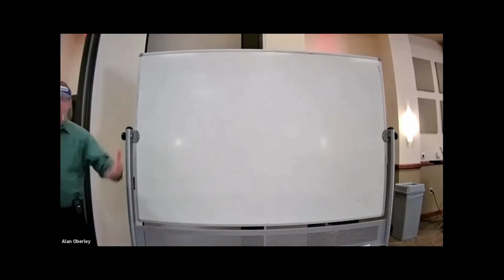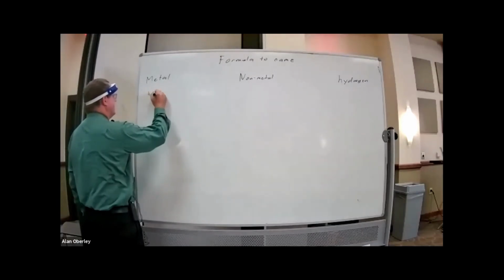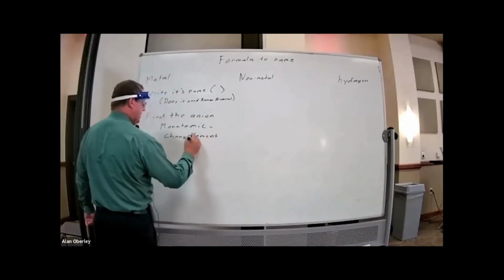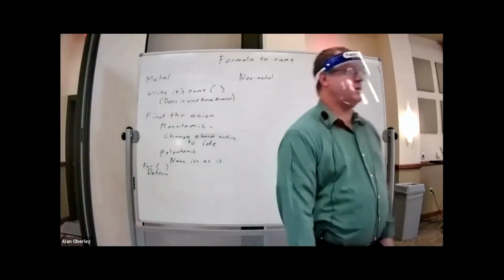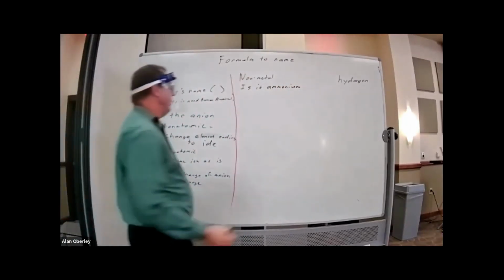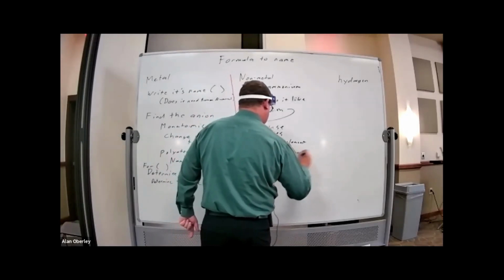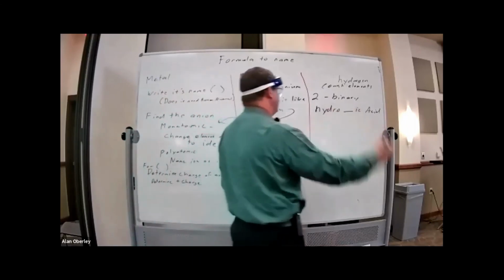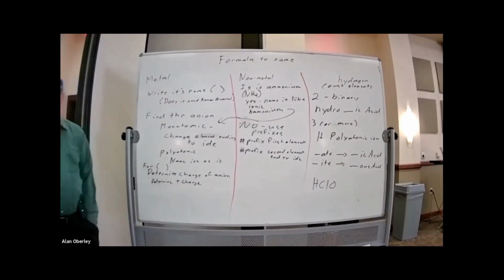Nomenclature Formula to Name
Systematic Naming: going from formula to name. Systems include ionic compounds, inorganic acids, and simple (binary) covalent compounds